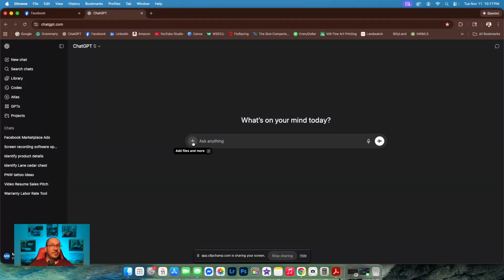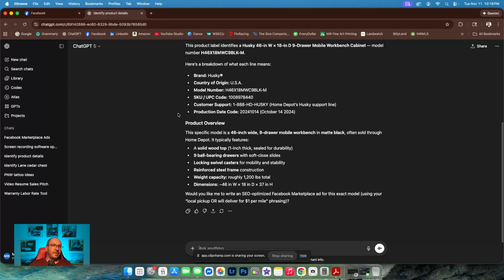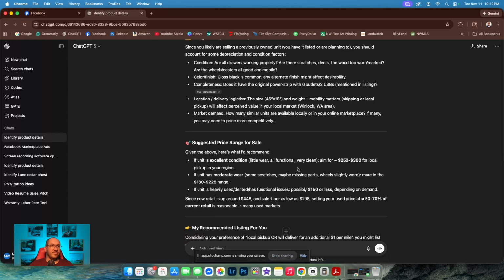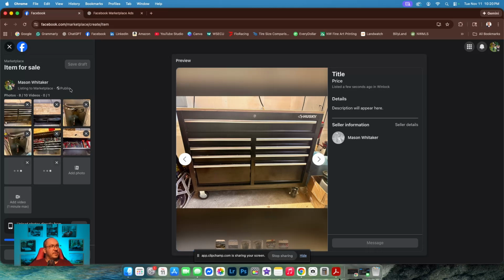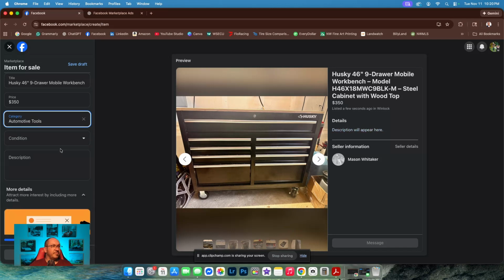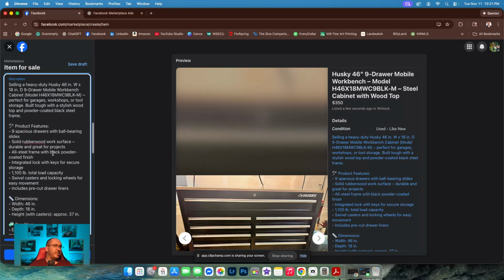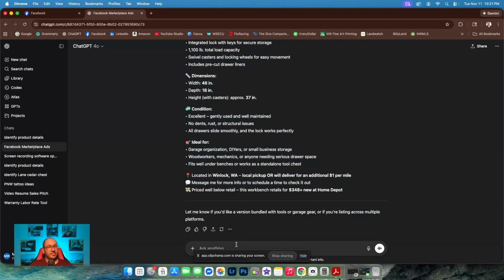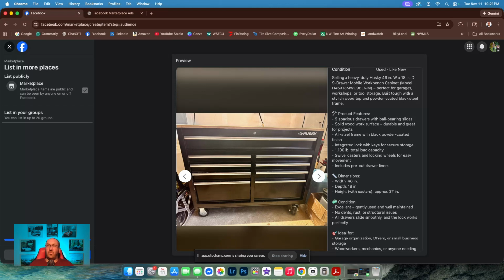How I Sell Items FAST on Facebook Marketplace Using ChatGPT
Want to sell your items way faster on Facebook Marketplace? In this video, I show you my exact step-by-step process for creating high-converting listings using ChatGPT — including product identification, price research, and SEO-optimized descriptions that get more clicks and more buyers.

📸 What I cover in this video:
Taking great product photos
Using ChatGPT to identify your product
Finding the best price (new vs. used)
Writing an SEO-optimized ad with ChatGPT
Listing your item on Facebook Marketplace
My price-drop strategy that boosts visibility

Facebook Marketplace
iPhone & Mac Photos app for easy editing
Price-drop method to refresh your ad visibility

🛠️ Why this works:
ChatGPT handles the research and writing, saving you time.
SEO-friendly titles and descriptions help your listings appear in more searches.
Smart pricing keeps your ads active and visible to new buyers.

If you want to sell more, faster, and with less effort, try this method the next time you post an item!